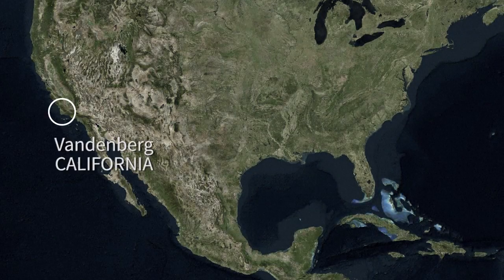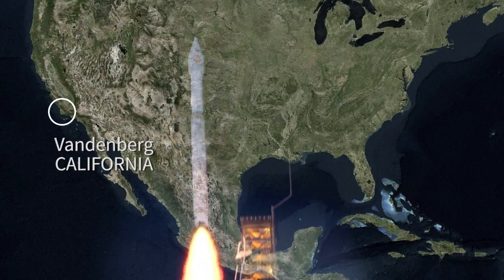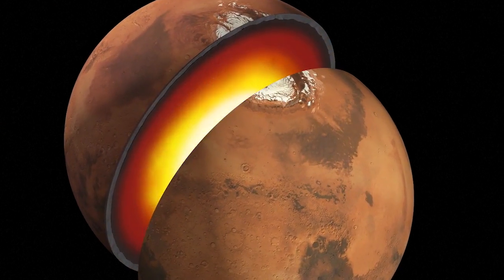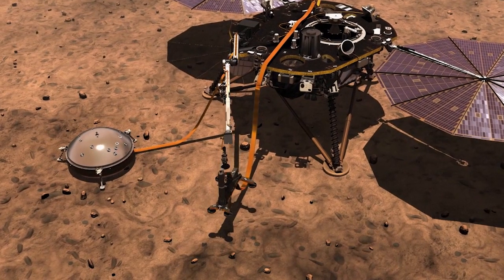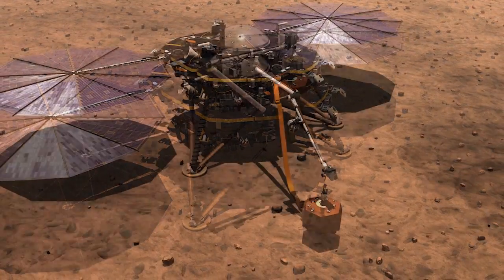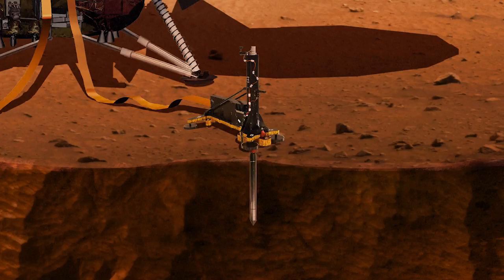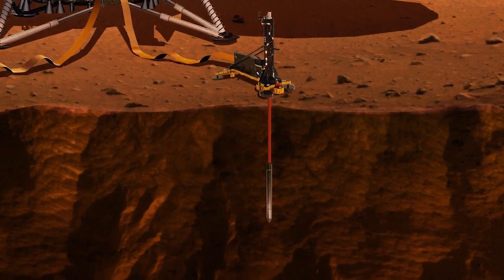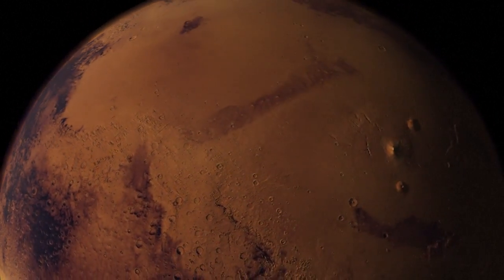NASA counts down to landing of Martian quake-sensor, InSight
More videos on Rappler Follow Rappler for the latest news in the Philippines and across the globe. NASA is counting down to a nail-biting touchdown Monday, November 26, of the $993 million Mars InSight, the first spacecraft to listen for quakes and study the inner workings of another rocky planet. Full story Follow Rappler for the latest news in the Philippines and around the world.